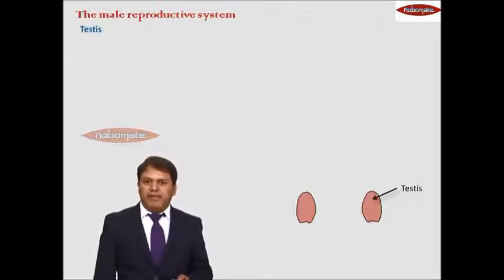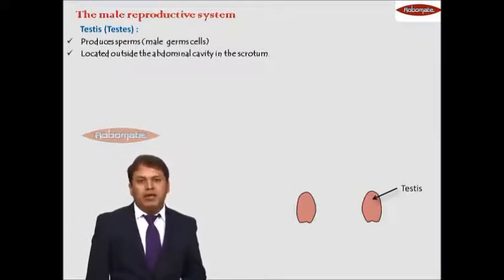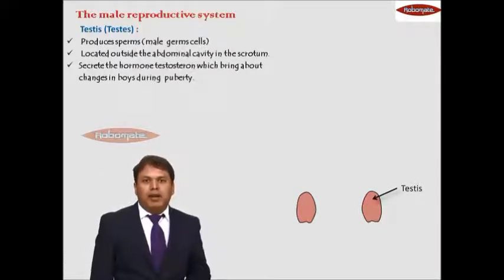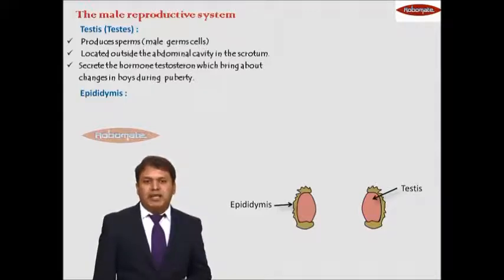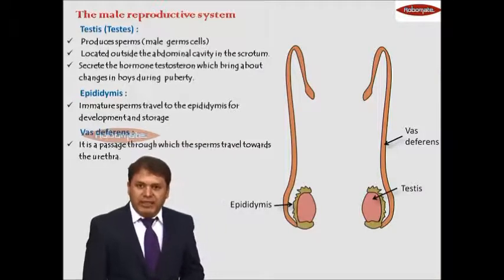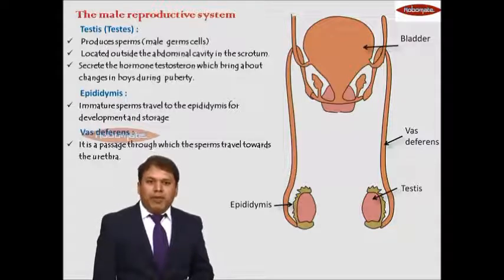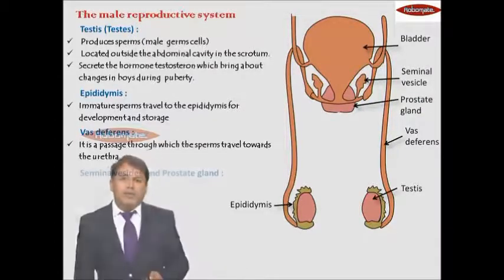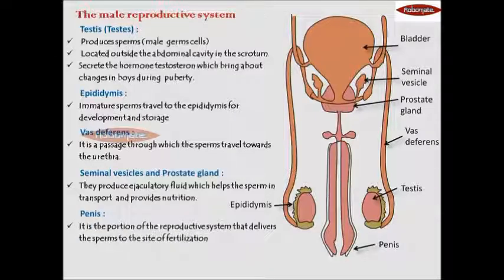Std X | State Board | Semi English Medium | Biology